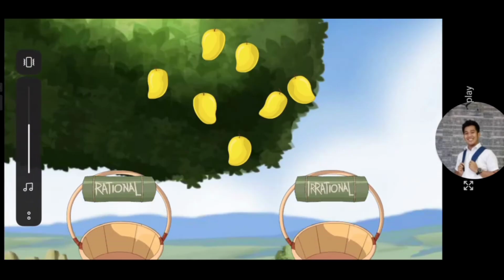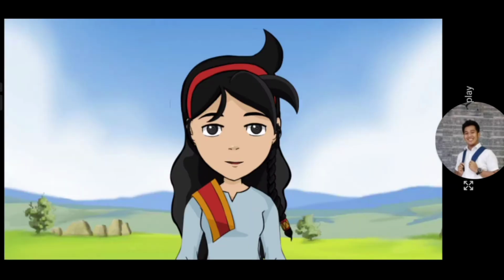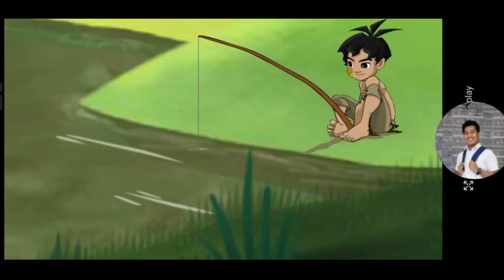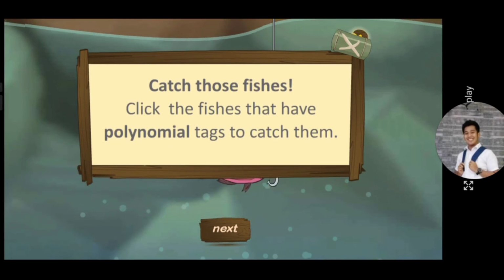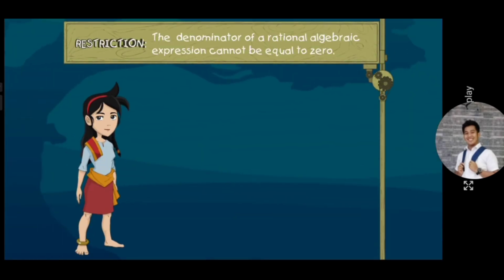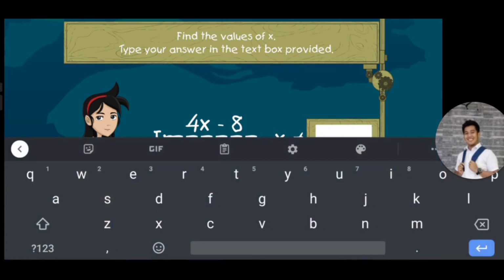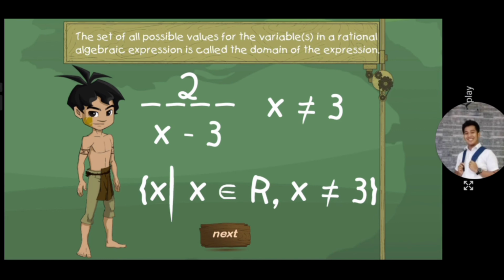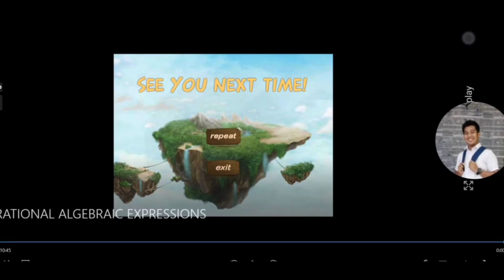RATIONAL ALGEBRAIC EXPRESSIONS/ DOST APP with Sir Lei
This is for grade 8 students.
Quarter 1 Week 2 of their Self Learning Modules.